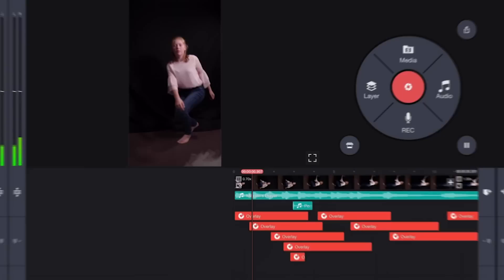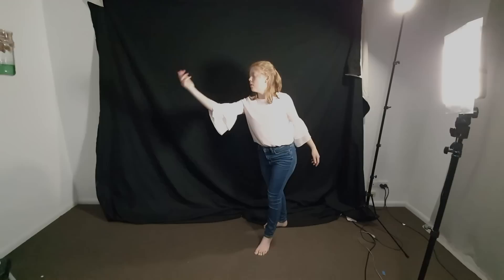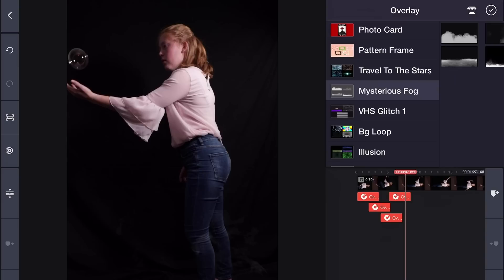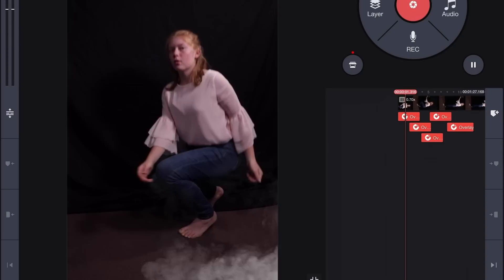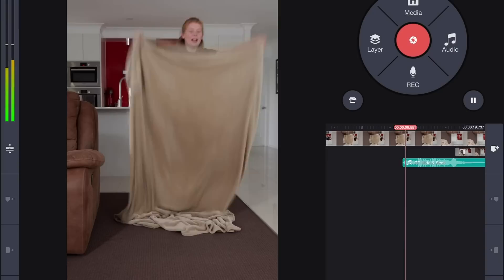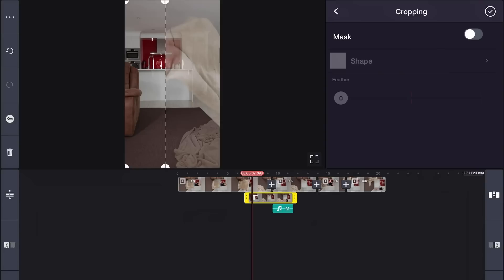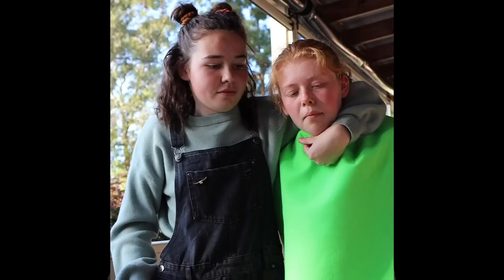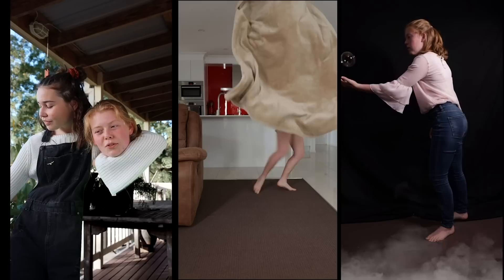Incredible DIY Film Tricks with Riley McCann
No fancy gear? No problem! Riley McCann teaches you how to create three show-stopping special effects from the comfort of home.

KineMaster Music in this video:
Victory Lap
Marseille
Gypsy Jazz

Every KineMaster asset can be used worry-free in your YouTube videos, even if they're monetized. Try it now!